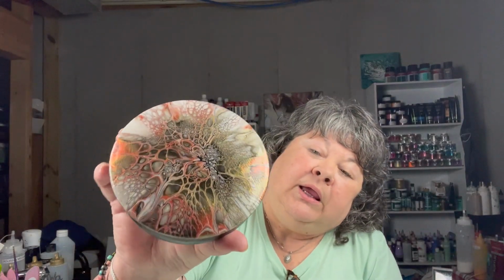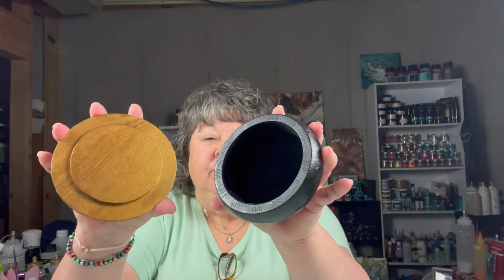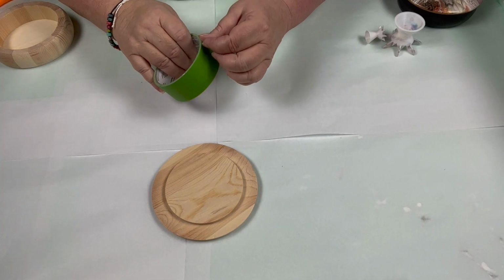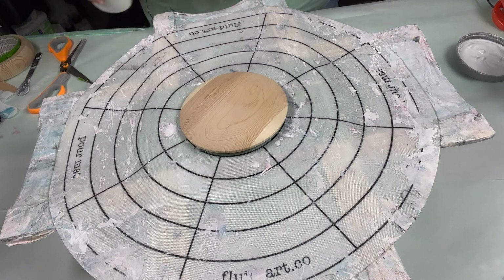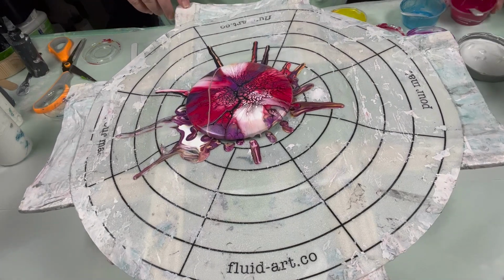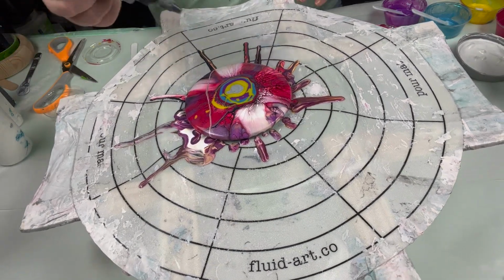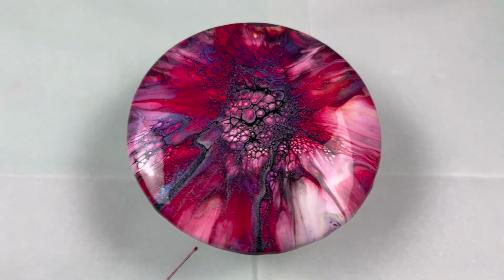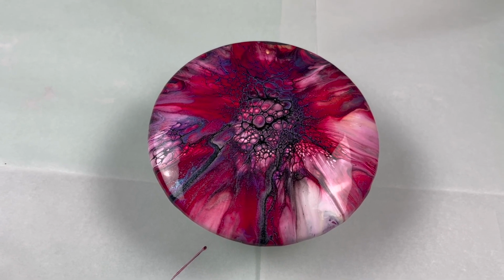#181 WOW! A GORGEOUS BLOOM ON AN ADORABLE WOODEN BOX! 1000 BELOW COLLAB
HELLO AND WELCOME TO 1000 BELOW COLABORATION! WE ARE A GROUP OF ARTIST WHO HAVE NOT REACHED THAT 1000 SUBSCRIBER MARK ON YOUTUBE THAT JOIN TOGETHER ONCE A MONTH WITH A CHALLENGE CHOSEN BY ONE OF THE MEMBERS.

OUR SPECIAL GUEST THIS MONTH IS MY DEAR FRIEND SARAH MACK!!!

HERE IS THE PLAY LIST LINK WHICH WILL TAKE YOU THROUGH EACH VIDEO SO YOU DON HAVE TO SEARCH.

THIS IS THE SCHEDULE

6:00 SARAH MACK

6:15 POURFECTIONS BY TREESIE

6:30 FLO d ART

6:45 AUGUST'S ACRYLIC ART

7:00 JUST JANESE

7:15 JOANNE RALSTIN ART

https//youtu.be/5DNwNxEpp9

7:30 ART BY SPARKLE

LOVE YOU! SPREAD THE LOVE AND SPREAD THE LOVE OF ART!

I greatly appreciate you coming to watch my videos, seeing my paintings and following me through my art journey.

There are several ways you can help me to grow my channel:
1. Please Like(hit that thumbs up button)
2. Comment
3. Share

1. All paintings, coasters, etc... are FOR SALE.
2. I do commissions to suit your canvas size , technique and colors to your      preference at no extra costs.
3. I embroidery aprons with whatever saying or channel name you would like.

Round wooden box lid (box from Hobby Lobby

Base Puddle is PPG Eggshell White House Paint From Home Depot

The colors I am using are Primary Elements from ColourArte.com
Candy Apple/Amsterdam Naphthol Red Deep
Fairy Wings/French Kiss
Oasis
Pineapple Crush
Colour Art True Silver

Cell Activator is Amsterdam Oxide Black

Primary Elements and Prism Pour come from ColourArte.com

This Little Piggy (TLP) comes from FluidArt.co. Fluid-art.co.com

Pourage Posse Paint comes from Christina Welch who has a channel and a ETSY shop.

Toys come from Spontaneous Creations By Bryan (channel name). Spontaneous Bryan is what to look for on ETSY.

Joanne